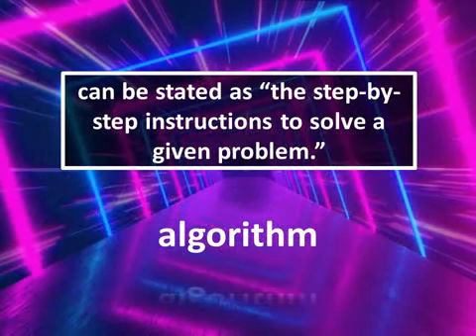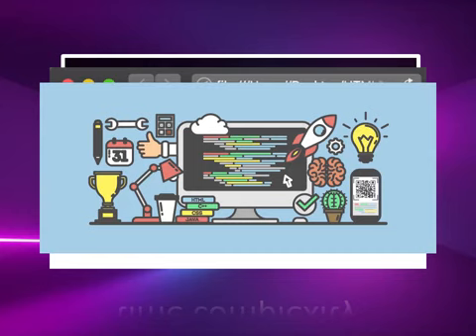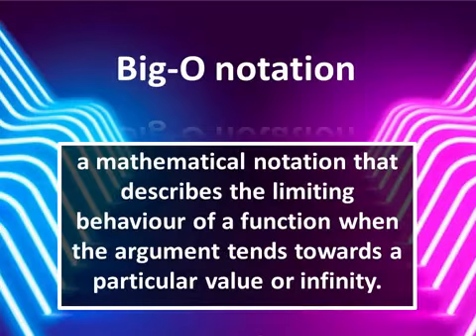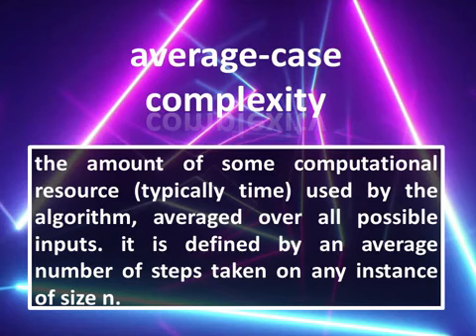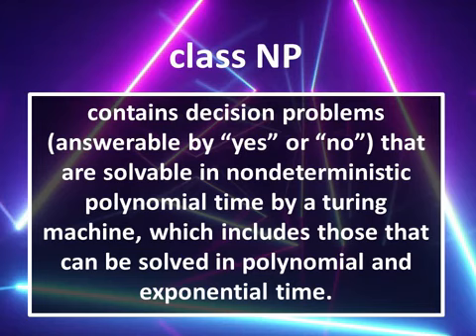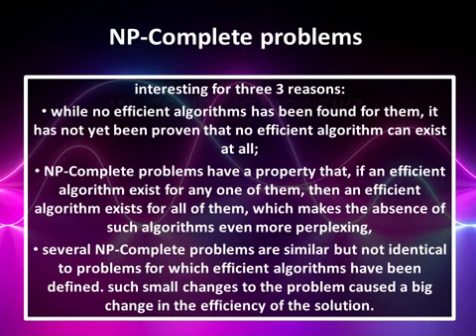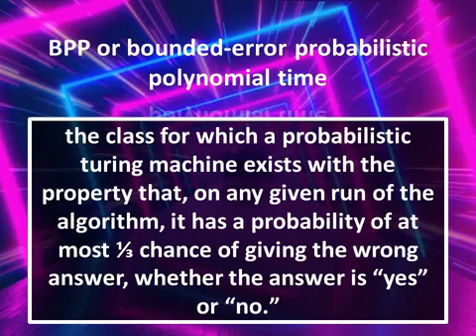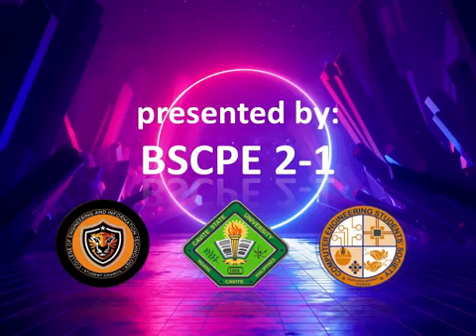Introduction to Algorithm Analysis: Complexity Analysis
Algorithm complexity is a measure that evaluates the order of the count of operations, performed by a given or algorithm as a function of the size of the input data. To put this simpler, complexity is a rough approximation of the number of steps necessary to execute an algorithm.